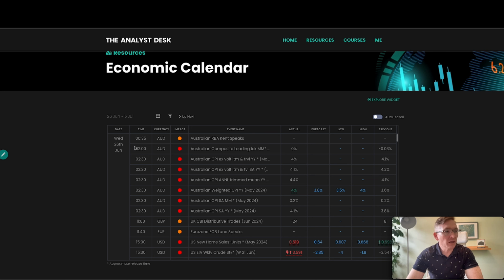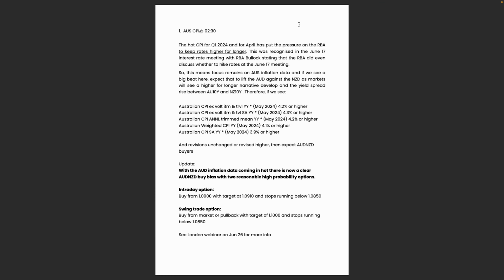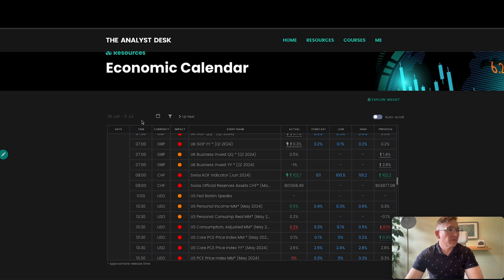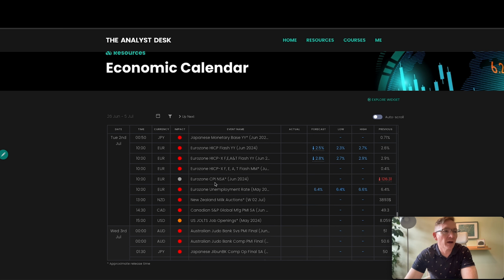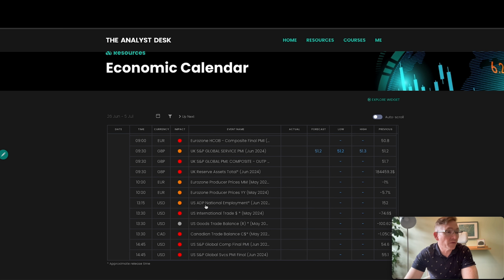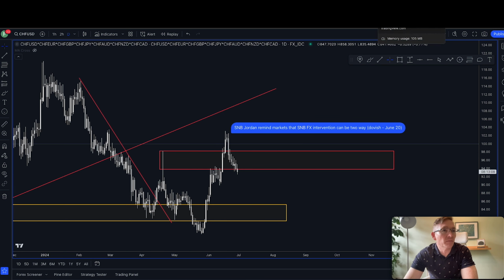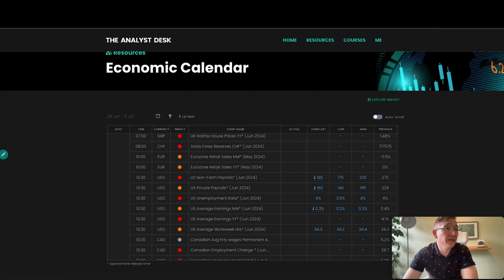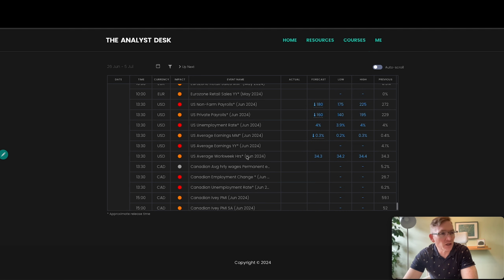Trading the Week Ahead - 1st July 2024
Welcome to Financial Source! :) Want to trade RED high-impact Economic Data points?